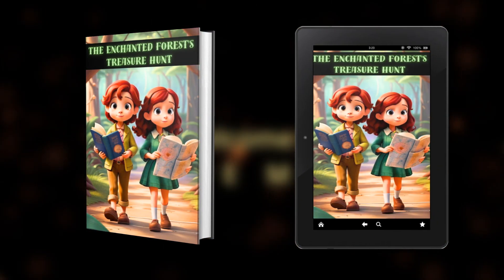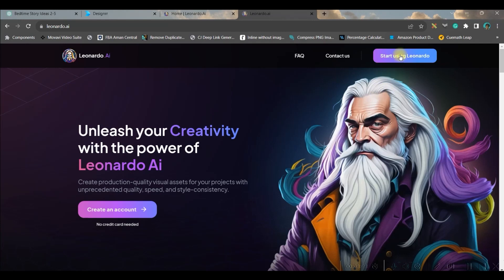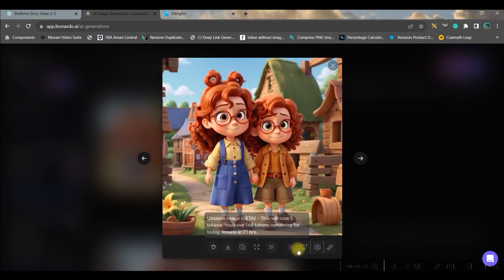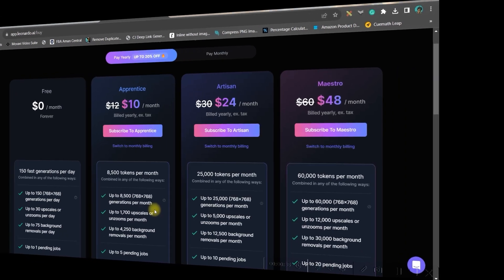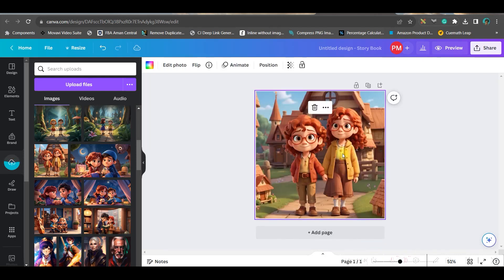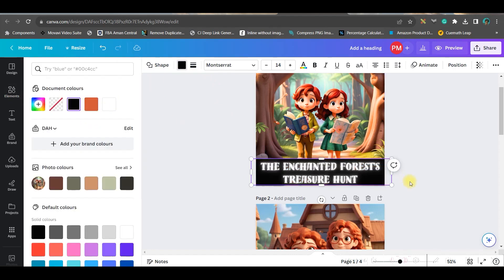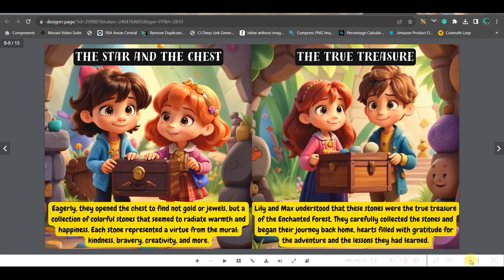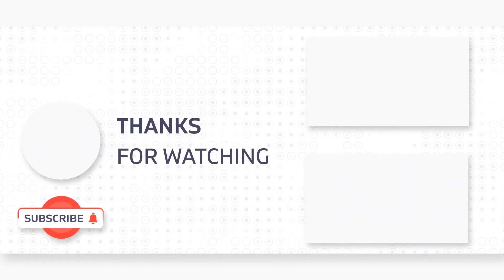Make Children Storybooks with 3 Free AI Tools & Earn Passive Income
Unlock Your Online Earnings with 3 Incredible AI Tools for Creating Children's Storybooks on Amazon Kindle!
Are you ready to dive into the world of online income generation? This video is your gateway to discovering how you can leverage three remarkable AI tools to craft captivating children's storybooks that you can sell effortlessly on Amazon Kindle.
Step into the realm of boundless creativity with ChatGPT, an advanced language model designed to conjure unique and imaginative story concepts. Journey further with Leonardo.ai, an innovative AI companion, as it transforms textual ideas into breathtaking visual marvels.
If you're eager to explore the world of cost-free online income and embark on your own Kindle publishing venture, then this video holds the key. Dive in now to uncover the boundless potential of AI-driven tools in your creative and financial journey.
Looking to venture into Amazon KDP to sell your masterpieces? Here's your roadmap:
Step 1: Craft and Conjure:
Give life to your storybook using ChatGPT for inventive storylines and Leonardo.ai for stunning visuals. Harness Canva.com to seamlessly meld text and imagery into a captivating narrative.
Step 2: Amazon Arrival:
Kickstart your journey by setting up your Amazon KDP account. With just a few keystrokes, you'll be on your way to unlocking the world of digital publishing.
Step 3: Format with Finesse:
Easily format your masterpiece to Kindle's standards using the user-friendly Kindle Create software. Say goodbye to formatting woes!
Step 4: Book Uploading Made Easy:
Effortlessly upload your meticulously crafted storybook to your Amazon KDP account. Add essential details like a tantalizing book description and pertinent keywords.
Step 5: Price it Right:
Strike the perfect balance between value and profit by setting an appropriate price for your creation. Remember, Amazon's share needs to be factored in.
Step 6: Spread Your Tale:
Share your creation with the world! Leverage the power of social media, email campaigns, and other strategies to widen your reach and drive sales.
Best of luck on your creative and entrepreneurial journey!"
Links for this Text to Video  tutorial :

Click the Facebook link below to get notifications and communicate with me:
For Video Editing:

-Poulami